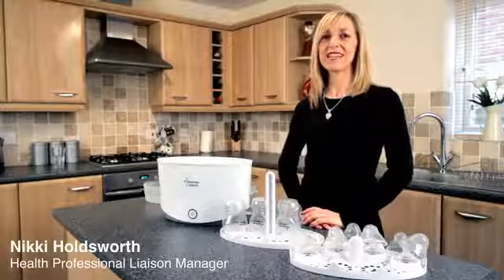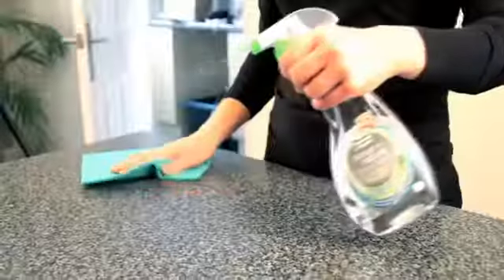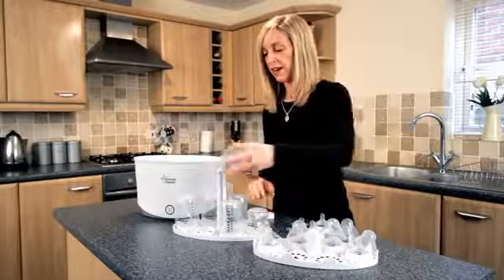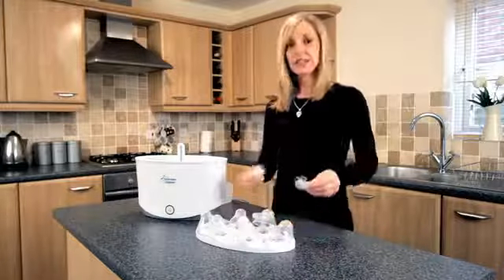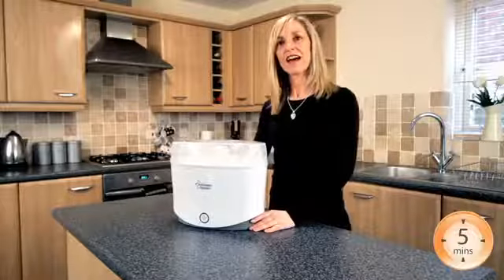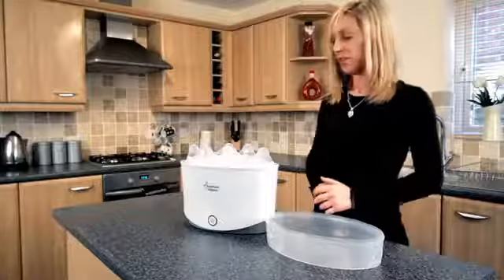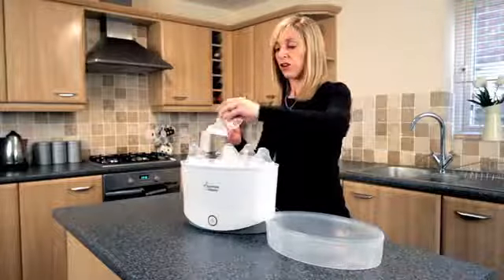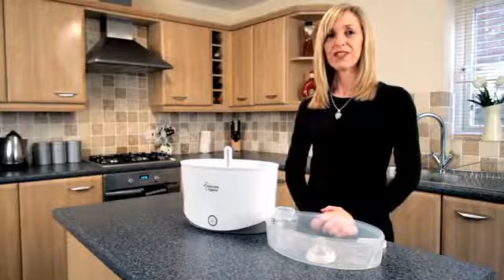Tommee Tippee - Sterilizator electric Closer to Nature